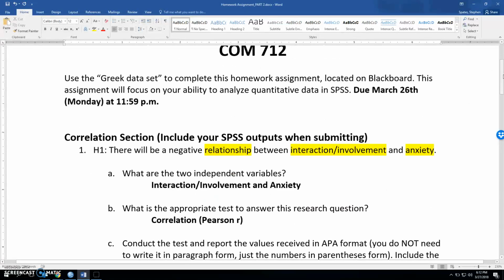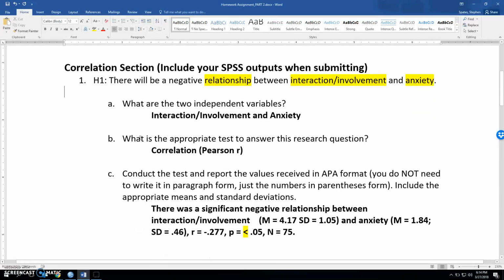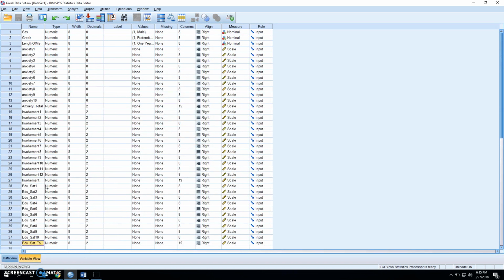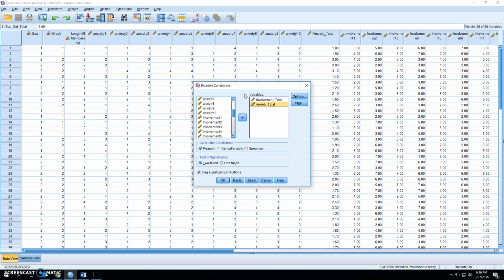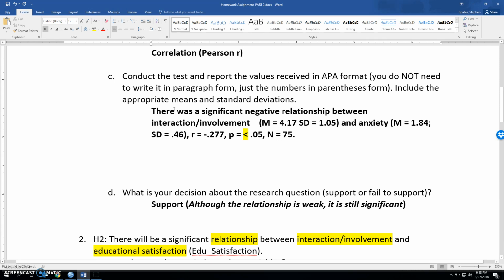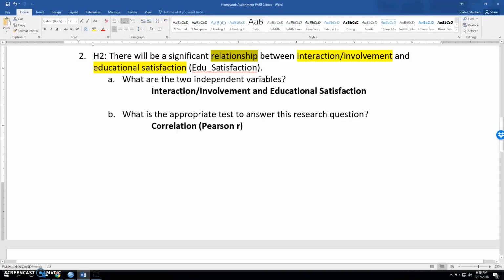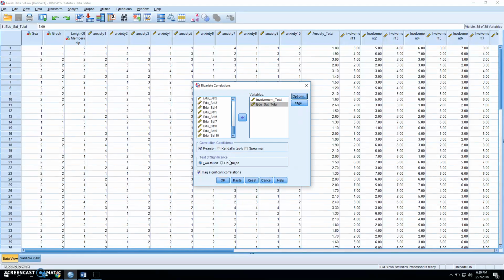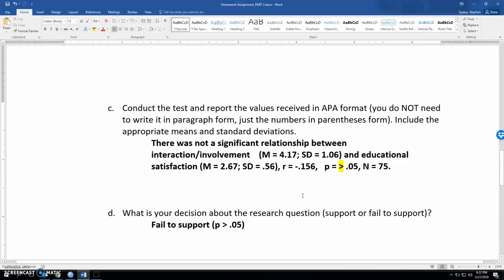SPSS Homework #2-ANSWERS